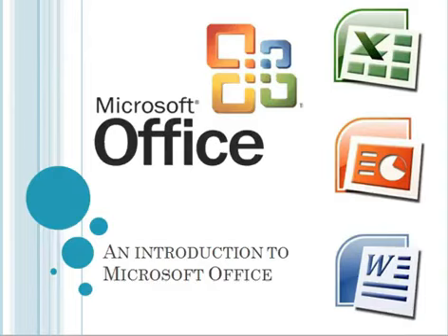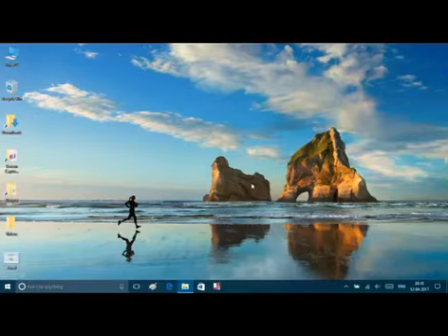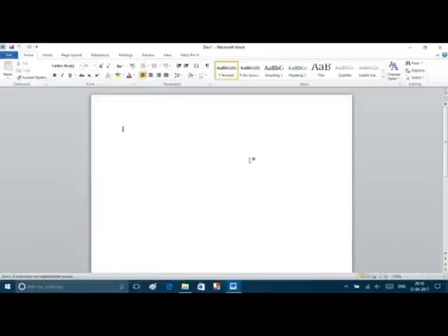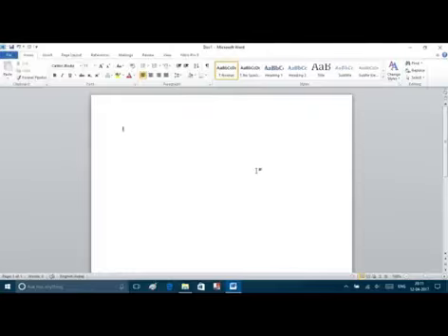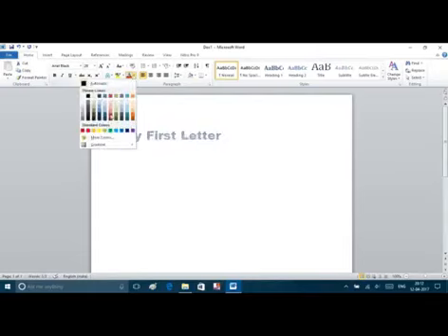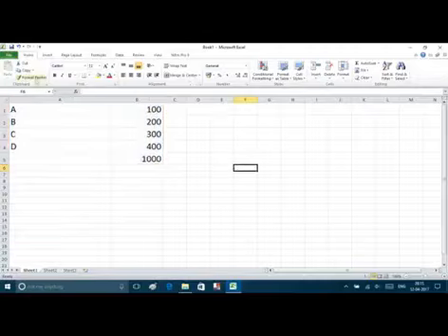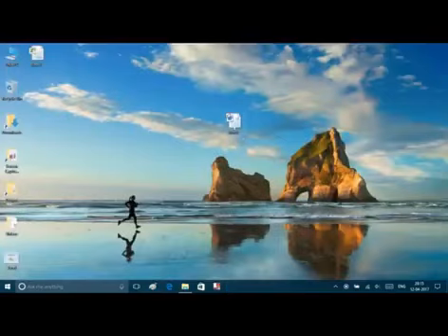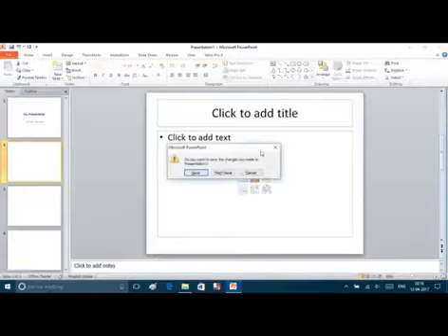Introduction Microsoft Office Beginner's Guide to Word, Excel, PowerPoint, Outlook, Access, Visio